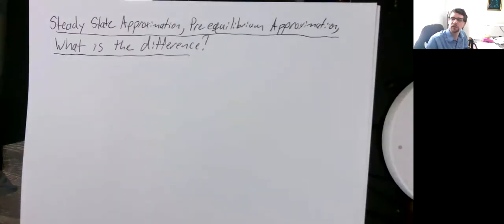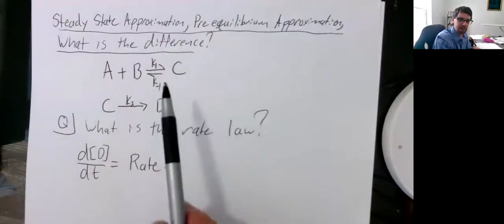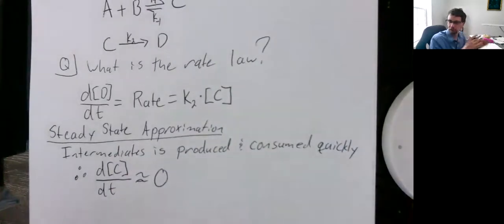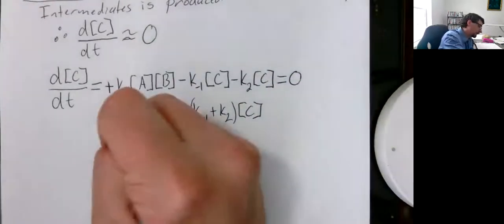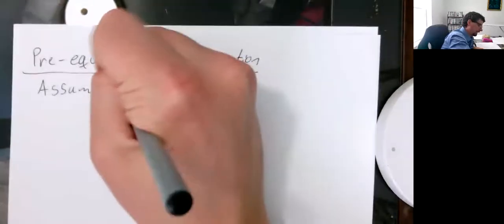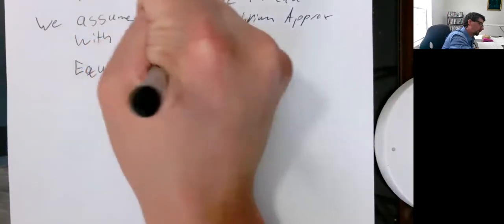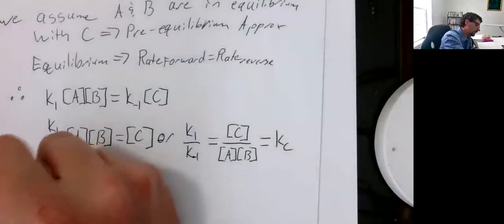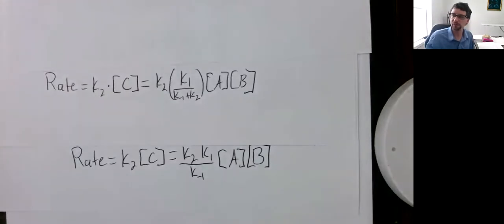Physical Chemistry : Kinetics : The Steady State Approximation, Pre-equilibrium Approximation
A short lecture on two important topics in kinetics: the steady state approximation and the pre-equilibrium approximation.